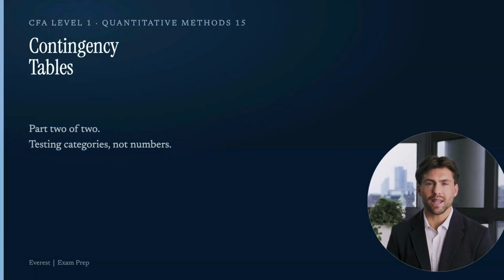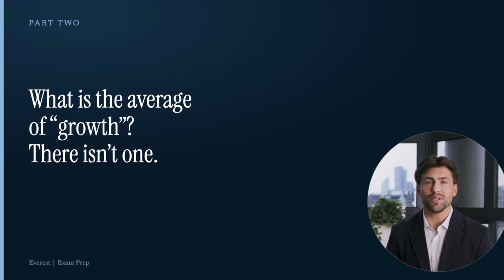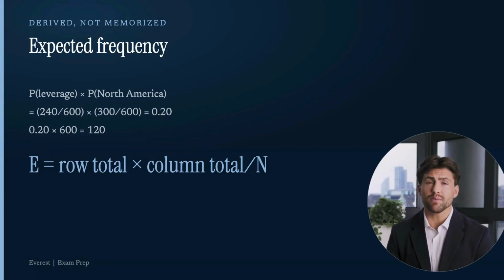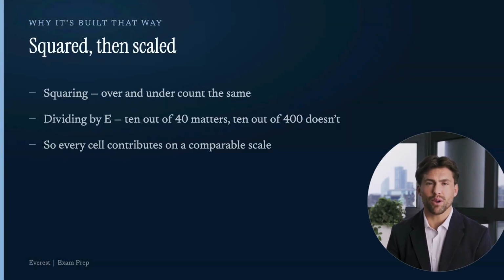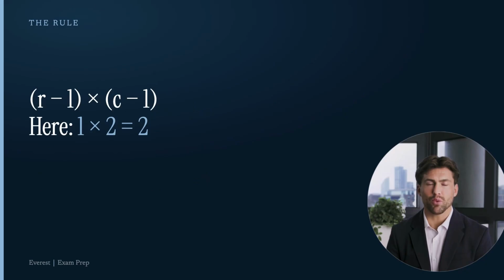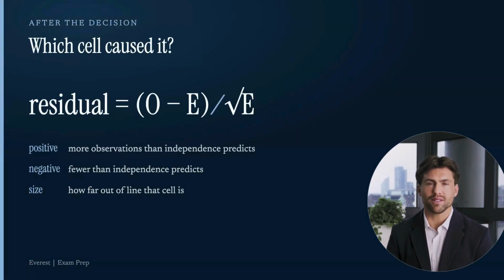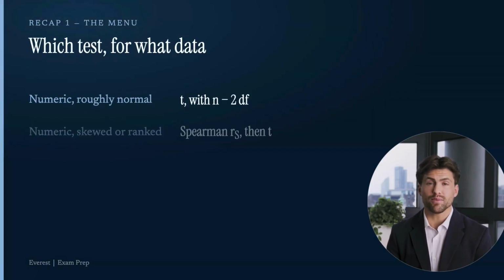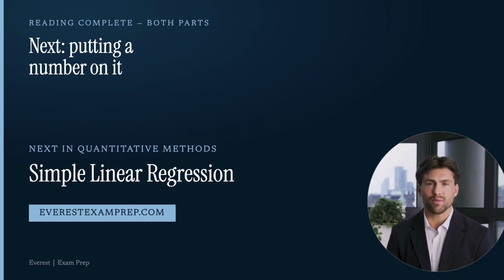Chi-Square Test of Independence, Step by Step (CFA Level 1)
Testing whether two categorical variables are independent — reading a contingency table, building expected frequencies from the row and column totals, computing the chi-square statistic, and deciding what a rejection actually tells you.

▶ THE OTHER HALF OF THIS MODULE
Testing whether a correlation coefficient differs from zero, and the Spearman rank alternative